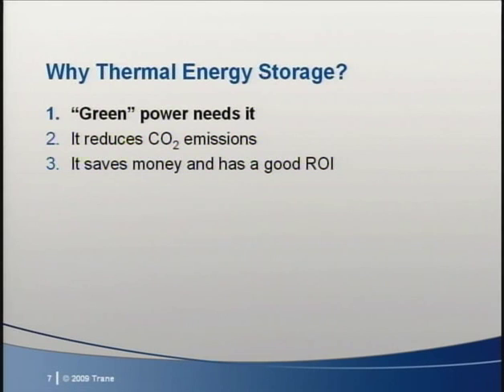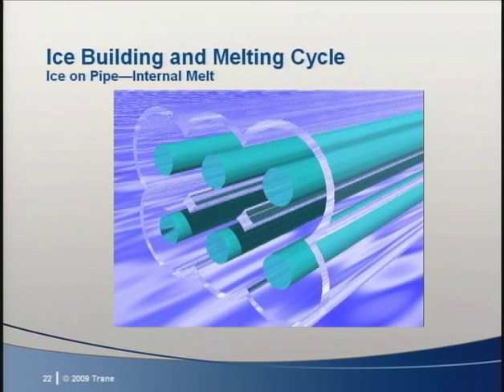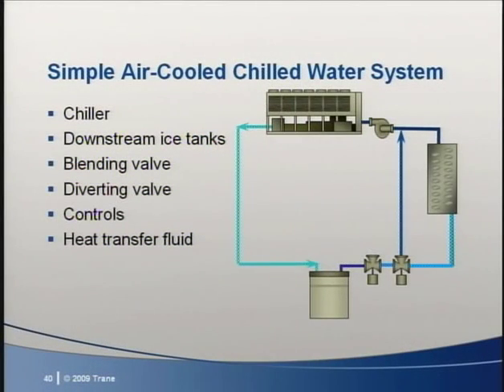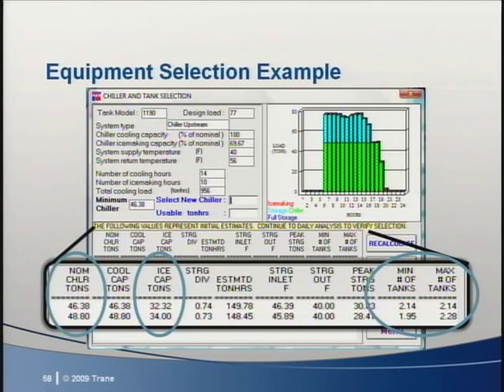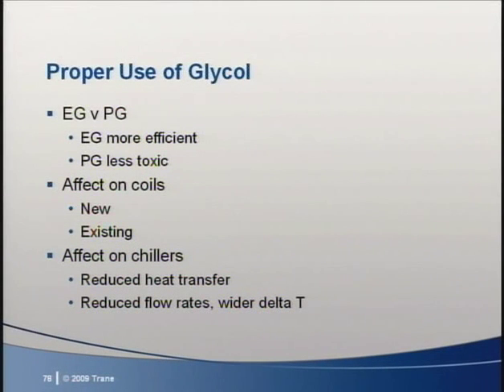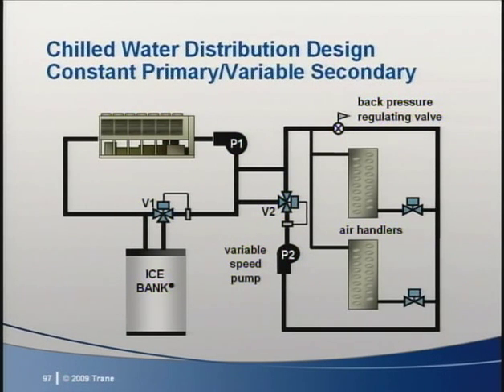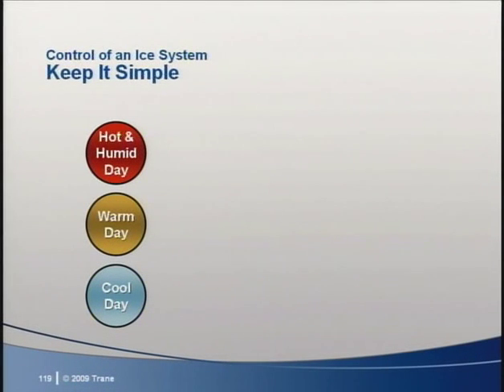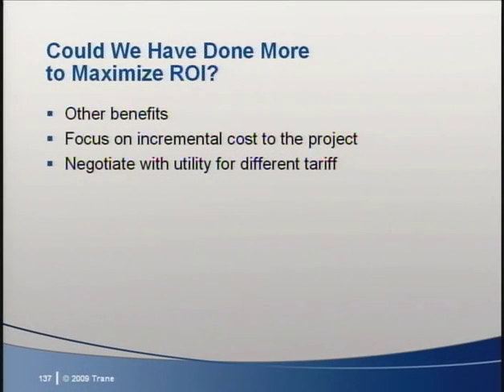Trane Engineers Newsletter Live: Ice Storage Design and Application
Trane Engineers Newsletter Live: Thermal storage, specifically ice storage, is not only an easy way to store energy but it is reemerging as a valuable energy and energy cost saving technology for building owners. This presentation provides a bit of theory and application, then demonstrates the design steps for a small ice storage system from layout to operation and control. After viewing this program, you will learn to: identify the components of an ice storage system and its application, identify an economic rationale for ice storage and hidden costs that may raise ROI, dispel common myths about ice storage, and avoid the most common stumbling blocks when designing for ice storage.  In order to download handouts or to earn continuing education credit, please